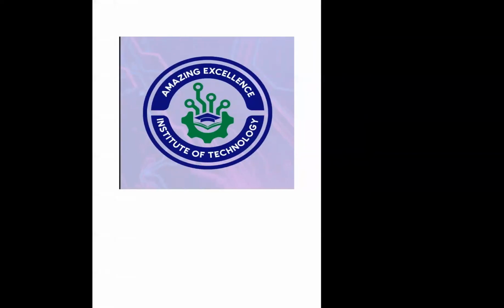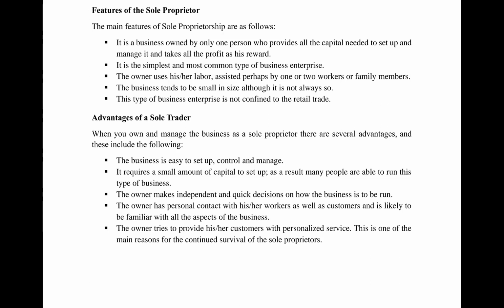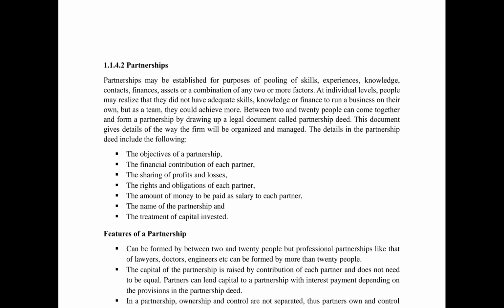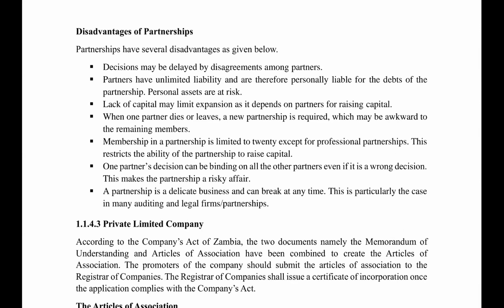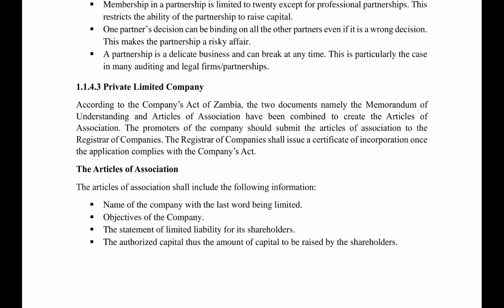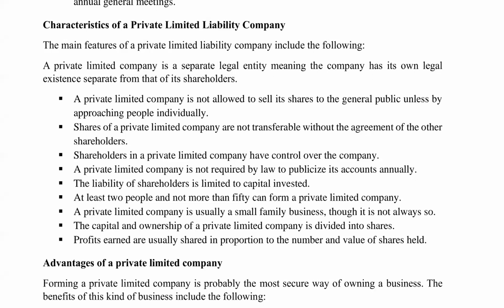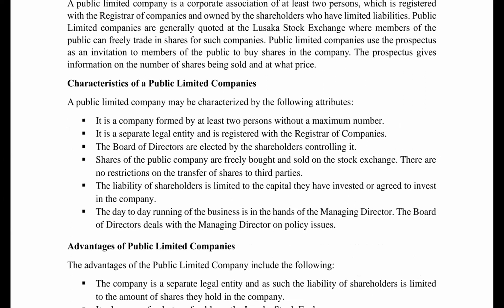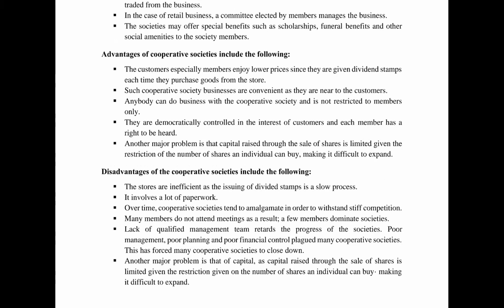BUSINESS MANAGEMENT-Types of business enterprise